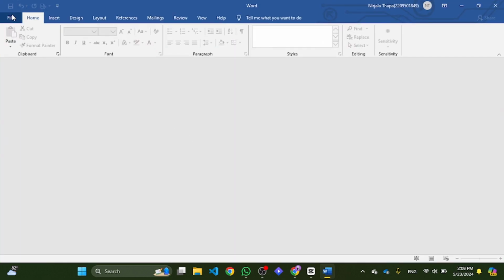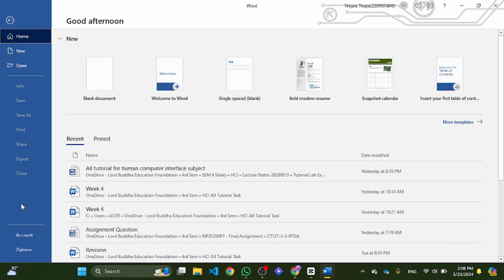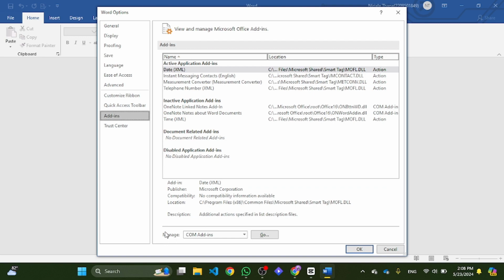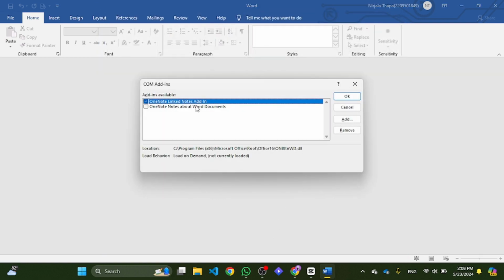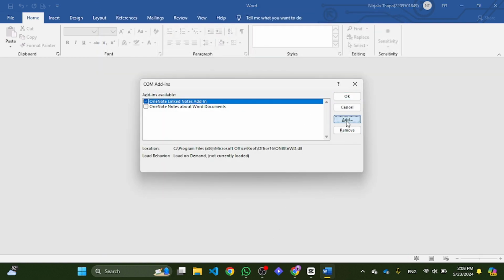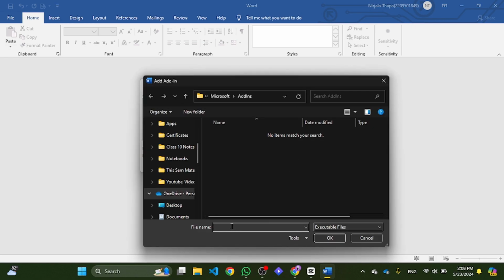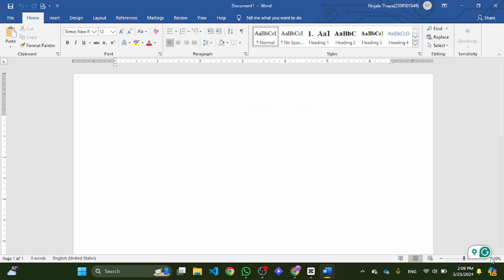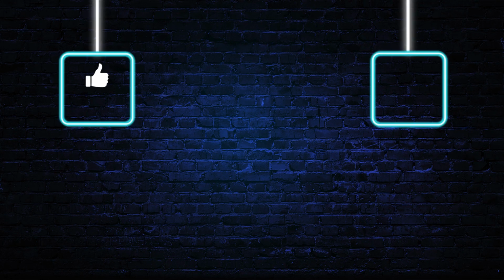How to Turn on Grammarly on Microsoft Word 2024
Learn how to enhance your writing with Grammarly directly in Microsoft Word. This tutorial will guide you through the steps to integrate Grammarly into your Word documents, providing instant grammar, punctuation, and style suggestions to improve your writing. Follow along to start using Grammarly seamlessly within Microsoft Word and elevate your writing experience.